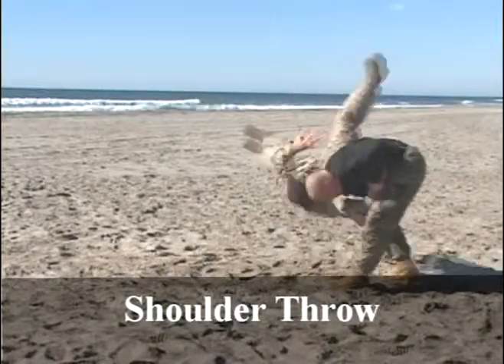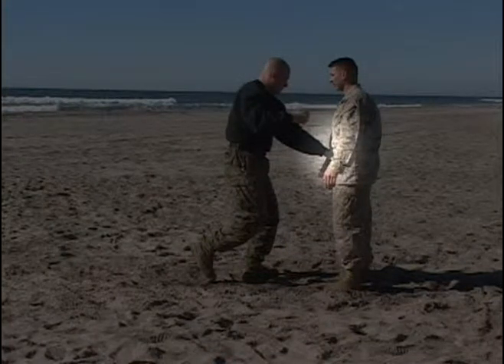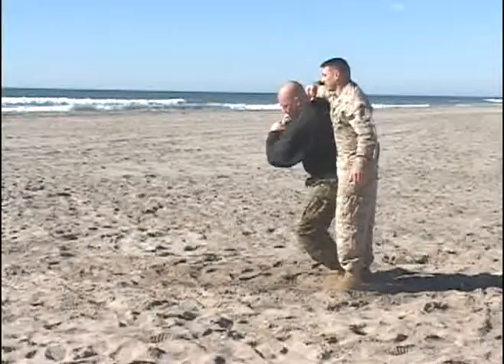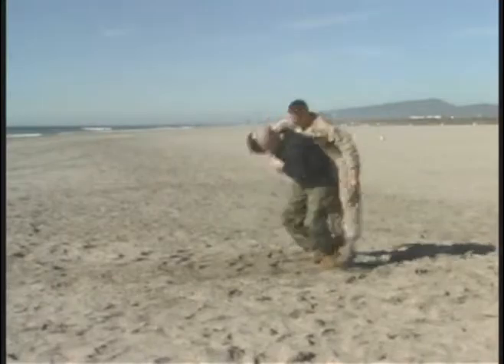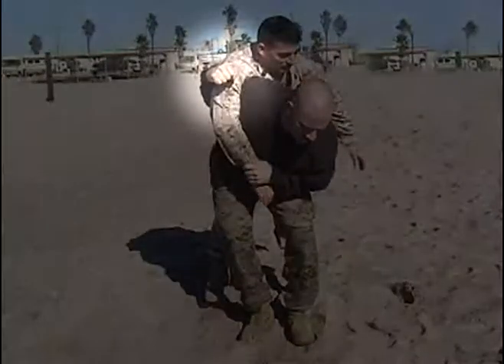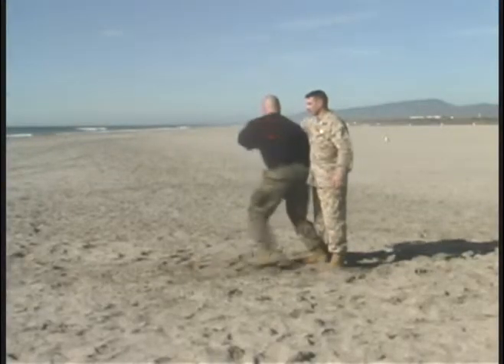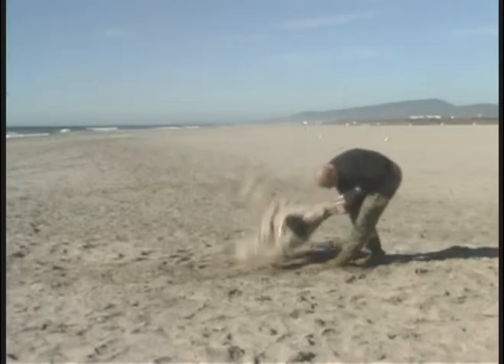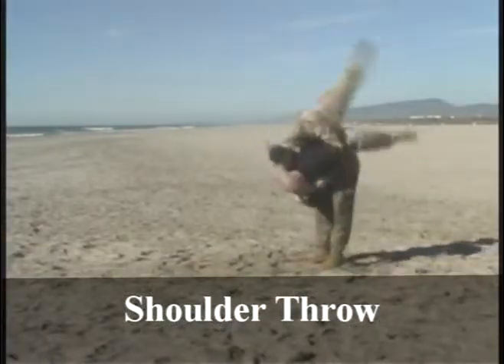04 Shoulder Throw